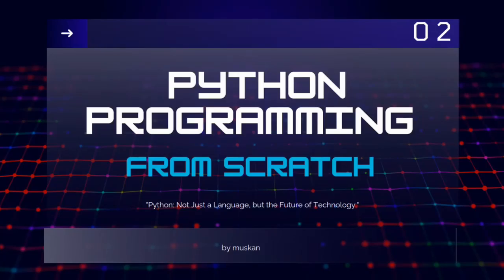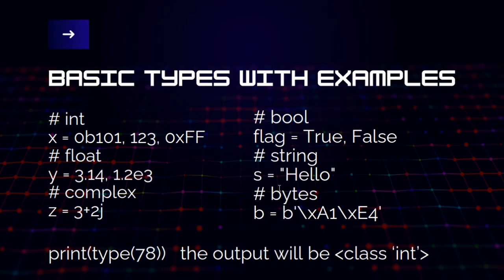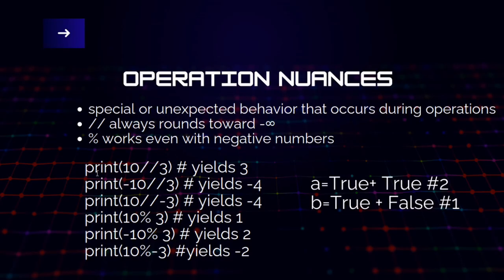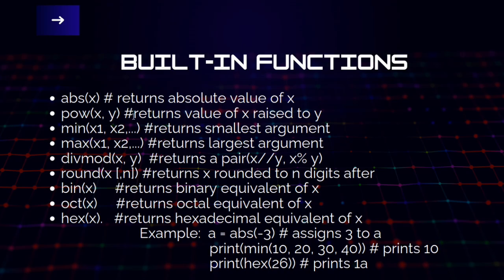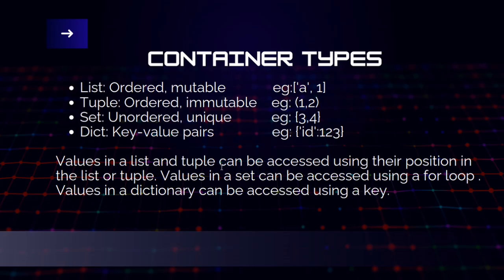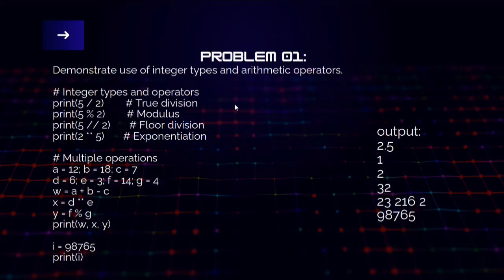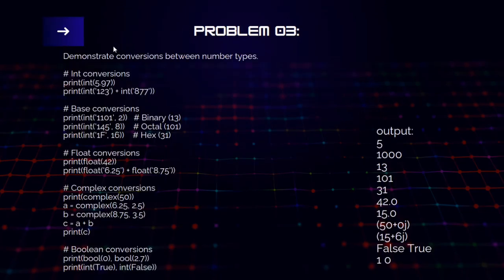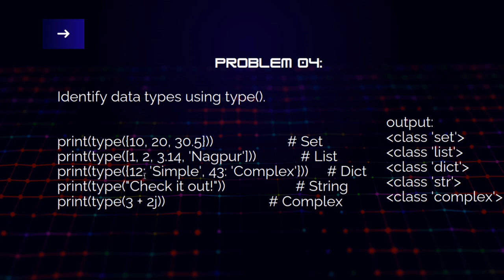Python Basics | Python Programming from Scratch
What you'll learn in this video:
Tokens
Python Data Types
Variable Type & Assignment
Operators & Precedence
Conversions
Built-in Functions
Built-in Modules
Container Types
Comments & Indentation